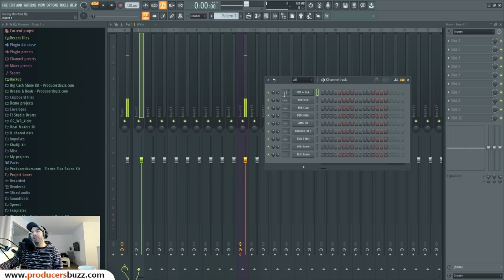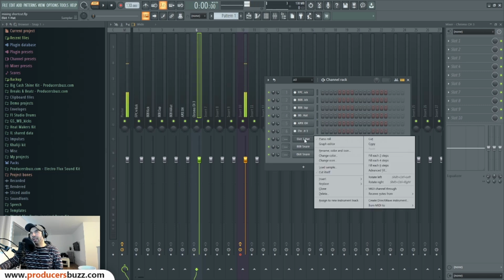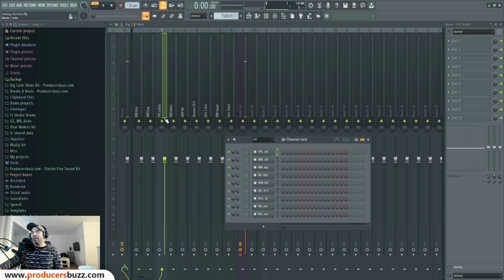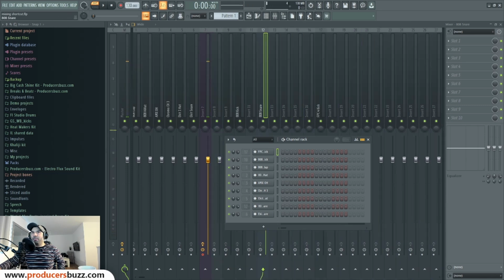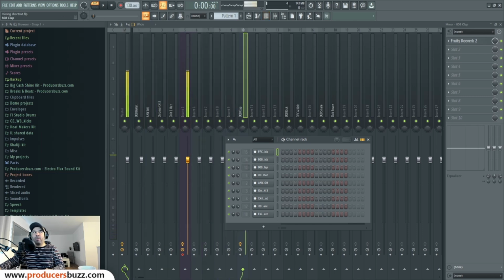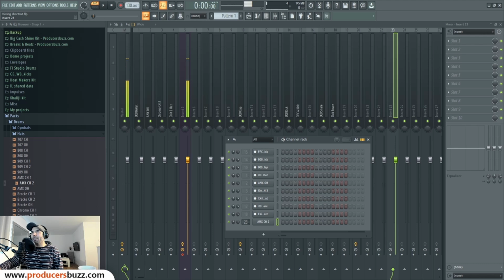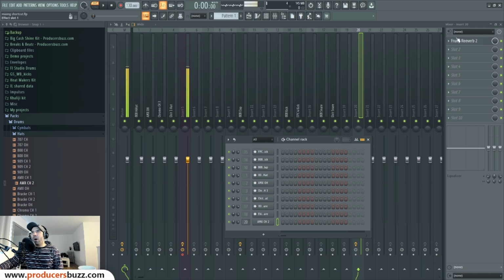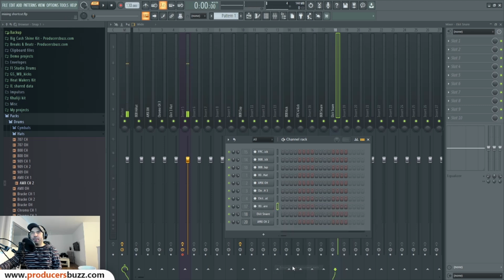FL Studio Mixer Shortcut Everyone Should Know!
Hey, guys in this tutorial I wanted to show you guys a very nice FL Studio shortcut when it comes to mixing and mastering your tracks.

This is a very nice mixing and mastering technique that can be used on the miser and channel rack to prevent sample overrides and also to make any music producer's life a lot easier!

I hope you enjoy my quick FL Studio Mixer Shortcut that Everyone Should Know!

Have fun producing inside FL Studio!